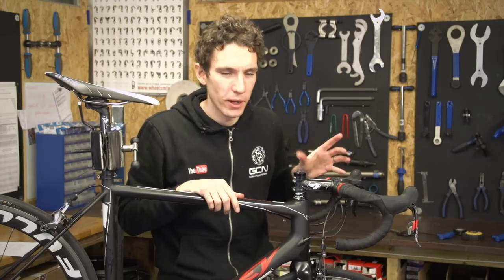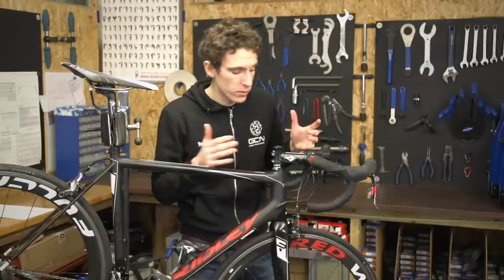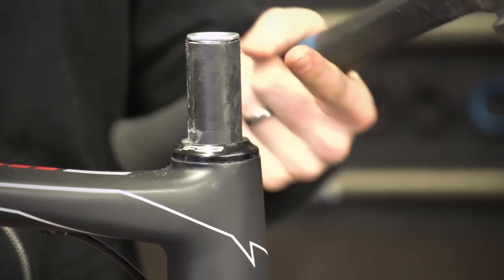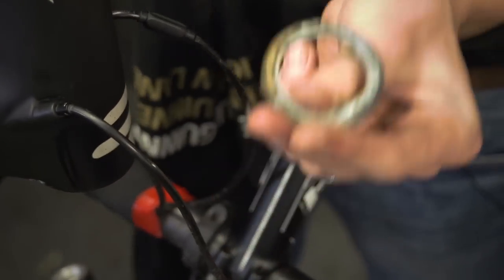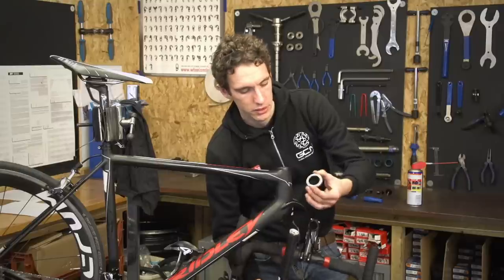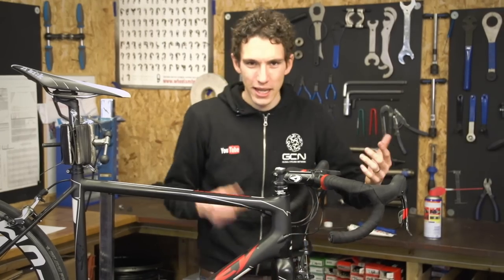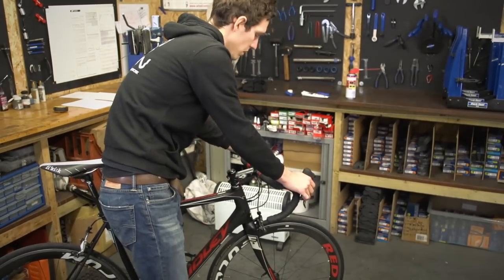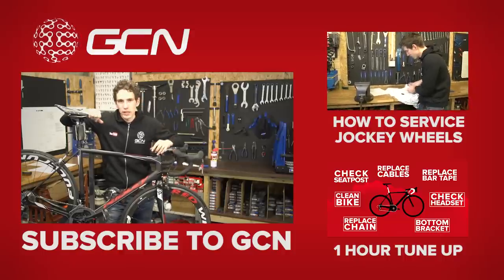How To Service Your Headset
Headsets take quite a bit of punishment, especially if you ride in wet weather. In this video, Simon shows you how to service an integrated headset.

There are two types of headset: Aheadsets and traditional headsets. Few bikes have been made with the traditional headsets in that last 15 years, so we're focussing on 'aheadsets' and an integrated one at that. If you have a bike bought in the last 10 years or so, your headset should be this type.

If you regularly ride in wet weather, cleaning and regreasing your headset is a maintenance job that you'll probably need to do every month or so.

Servicing your headset is a super-simple maintenance job. At a minimum, you'll just need a multitool with 4mm and 5mm allen keys.

If you need new bearings, the headset bearing finder tool that Simon mentions in the video is right